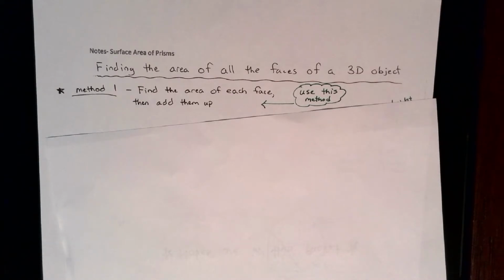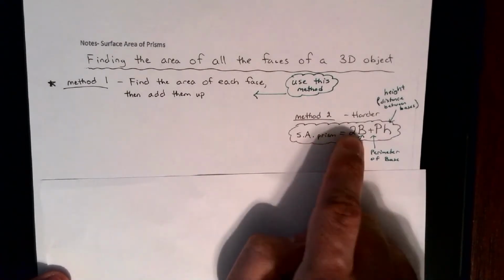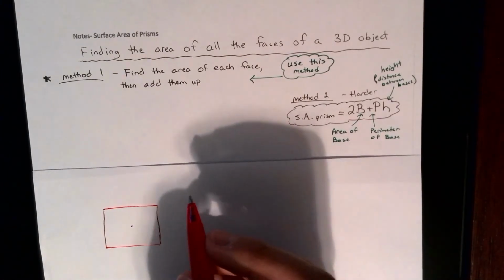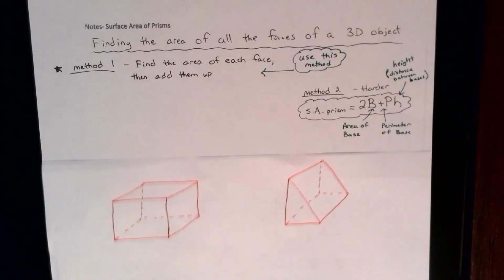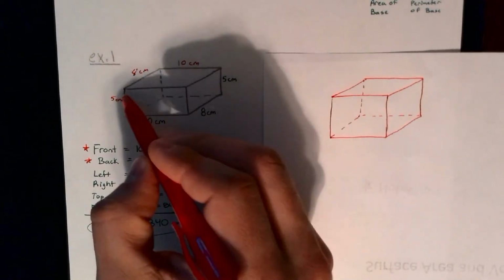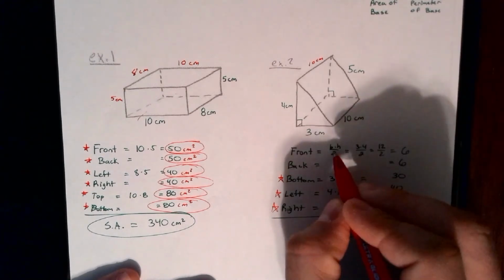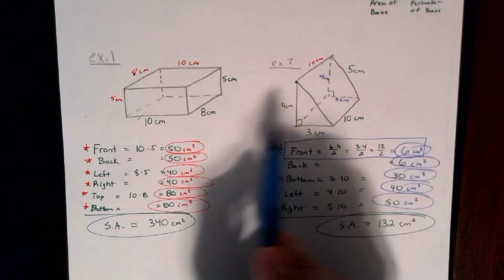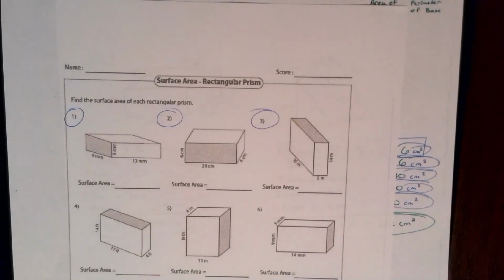math lesson 4-10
Here is today's lesson on how to calculate the surface area of a prism.  I explain the notes and examples on page. 9